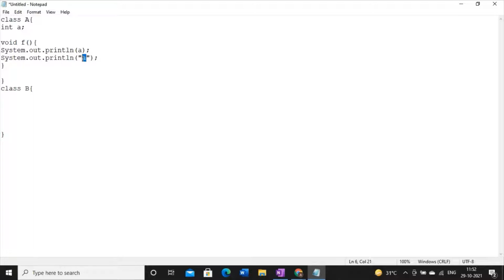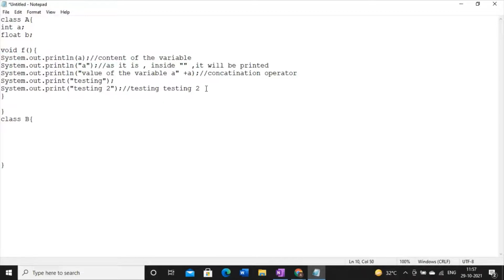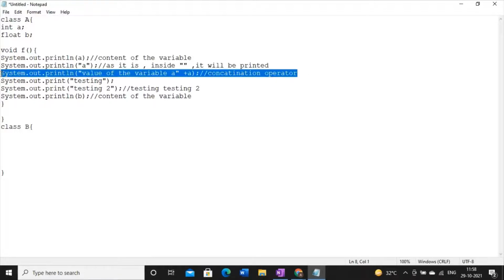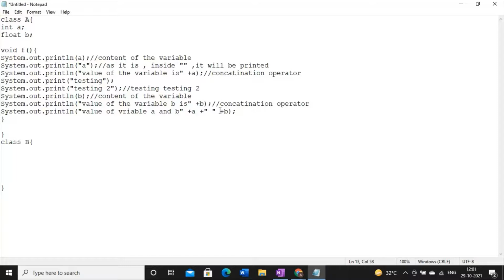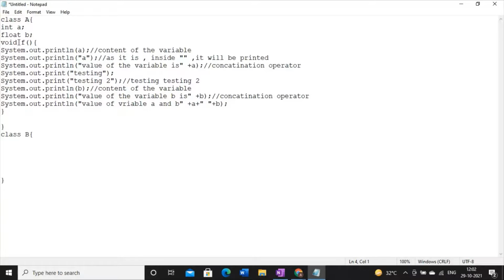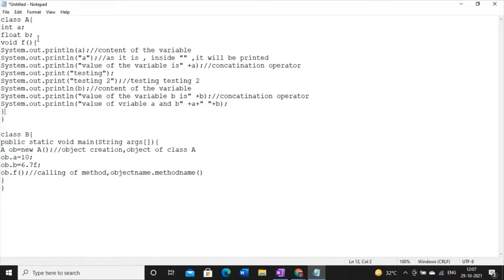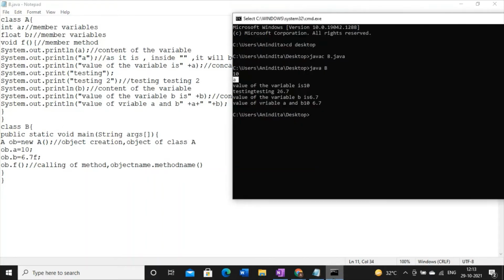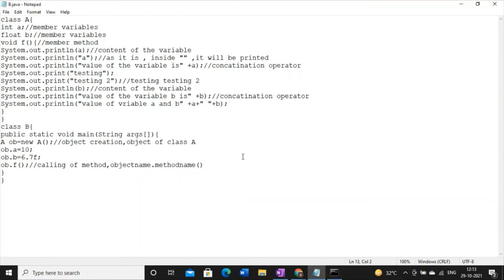How to Write Java Code for Beginners | Basic Java Program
- How to write Java code in notepad.
- How to compile and execute Java code.
- What are member variables.
- What are member methods.
- How to use Concatenation Operator.
- Difference between printing content of the variable v/s content in " ".
- How to create object.
- How to call method.